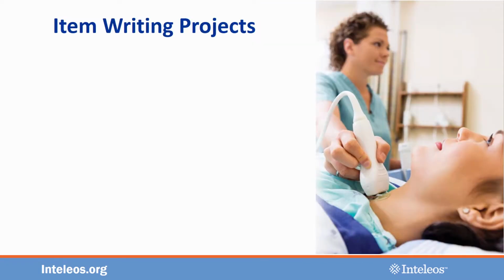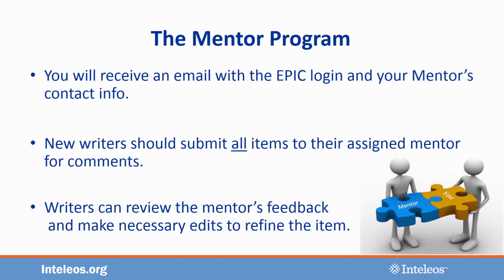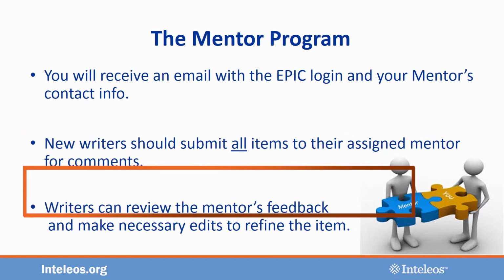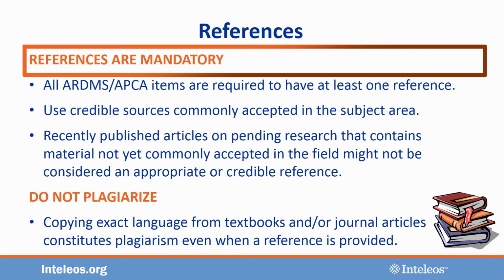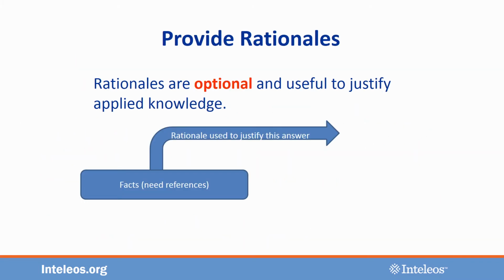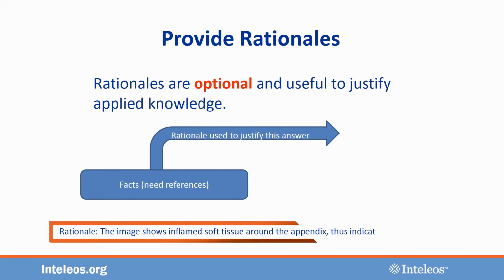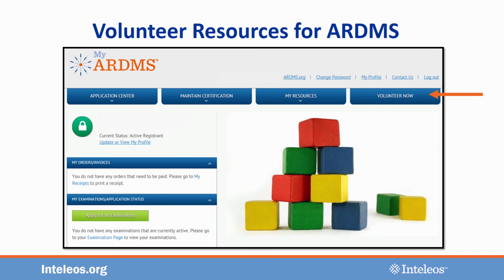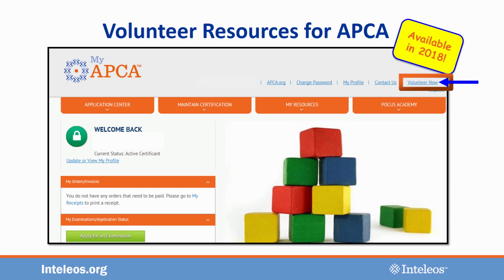Item Writer Training part 4 of 5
Part 4: Best practices and Requirements